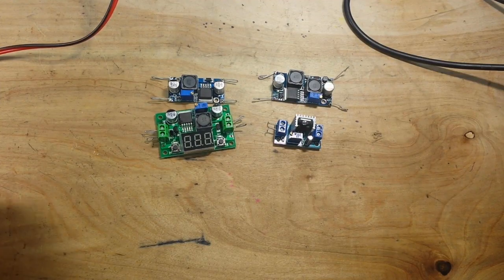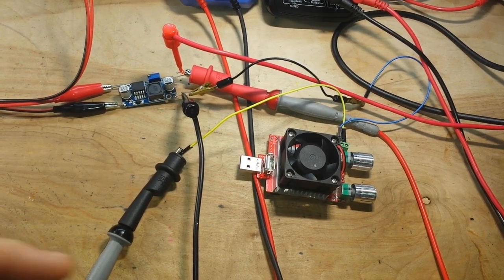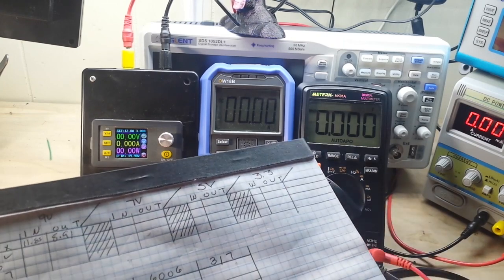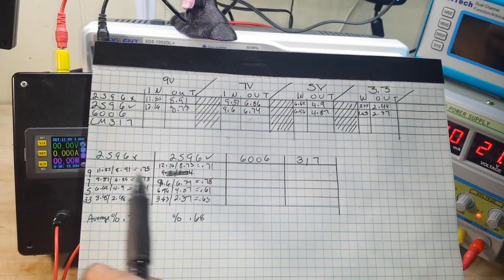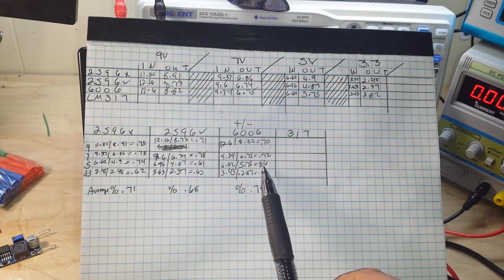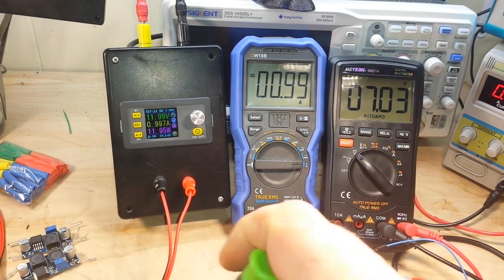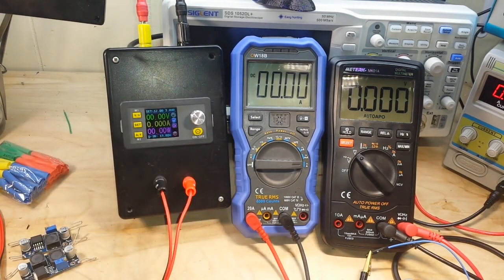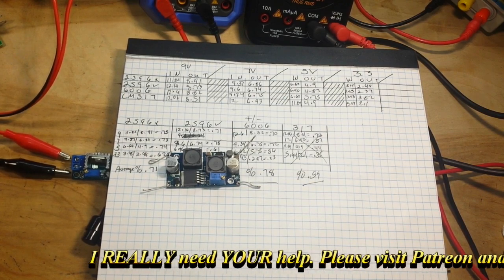Buck Converter Shootout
75 LM2596 No display

$1.99 LM2596 W/ display

$1.28 XL6006

$ .99 LM317

Send you Self Abused Stomped Antelope to:
1234 Slow Children Avenue

FAQ:
Current: Retired
Health: BAD (Congestive Heart Failure)
Hobbies: Electronics, flying, amateur radio, music (classic rock)